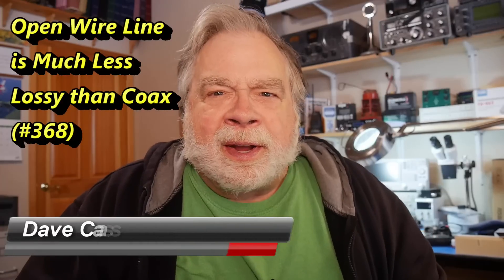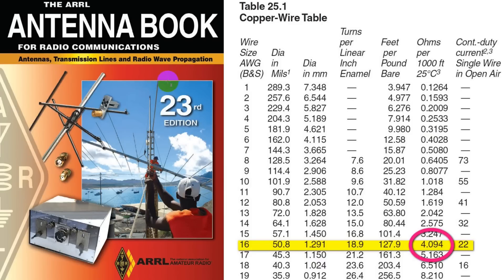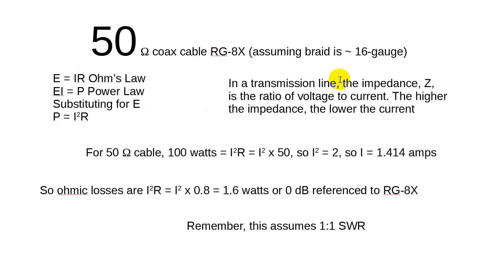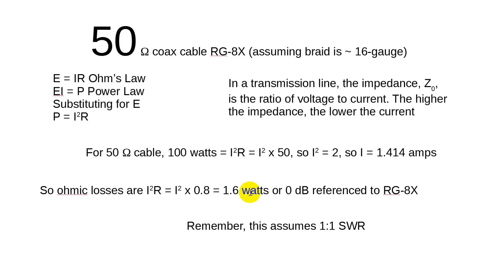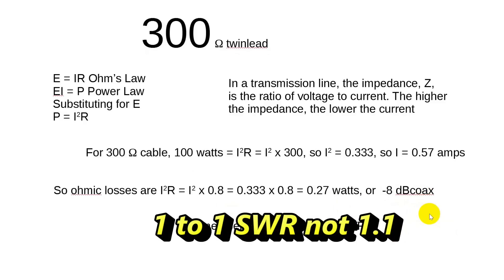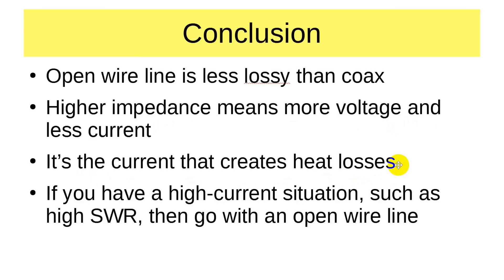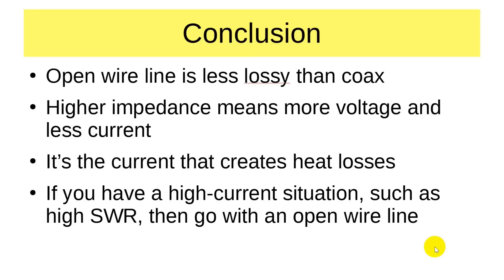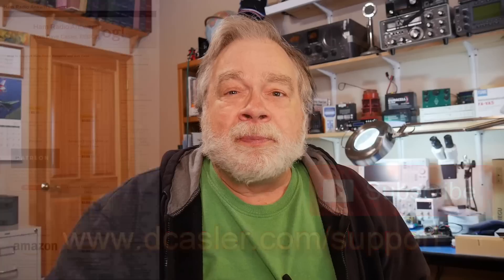Why So Little Loss? (#368)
Why is ladder line so much less lossy than equivalent coax? The answer has to do with impedance.